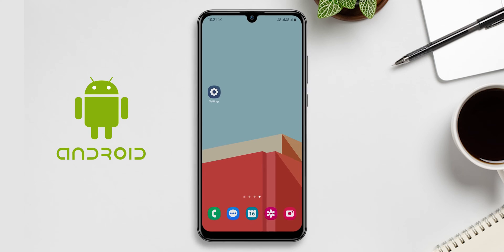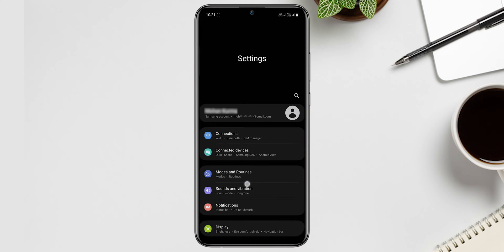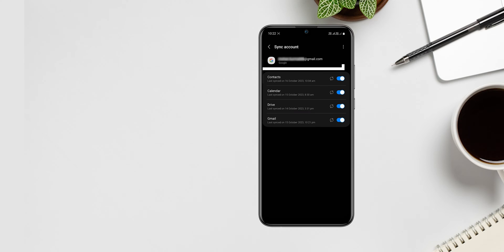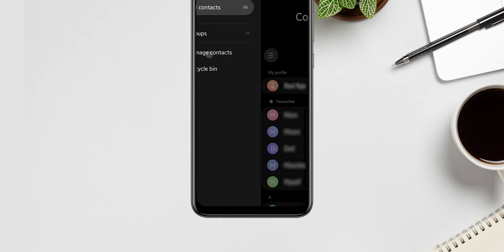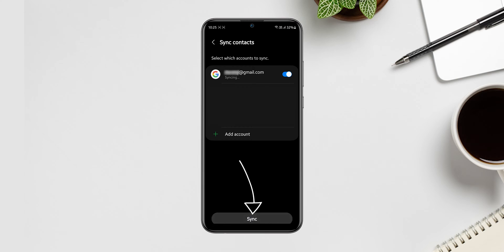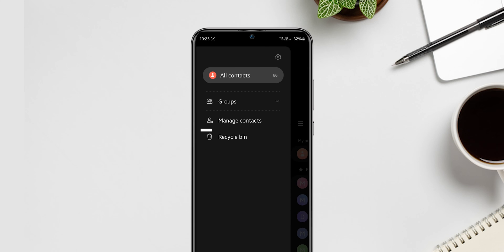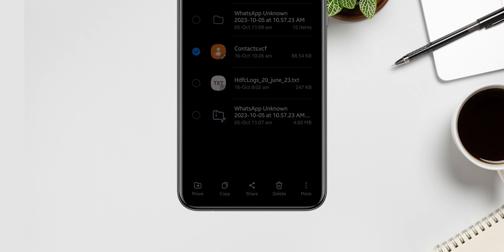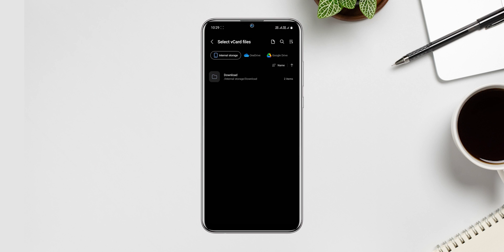How to Transfer Contacts from Android to Android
In this video, we'll show you how to transfer contacts from your Android phone to your Android phone. This process is simple and can be done in just a few minutes!

If you're looking to transfer contacts from your Android phone to your Android phone, then this video is for you! We'll show you how to transfer contacts from one Android phone to another in a simple and easy way, so you can keep your contacts in one place!

Go to the below link to know more methods